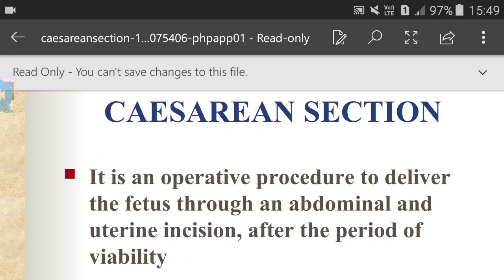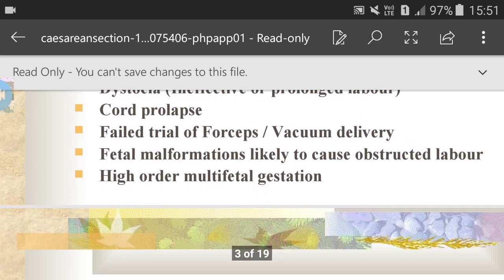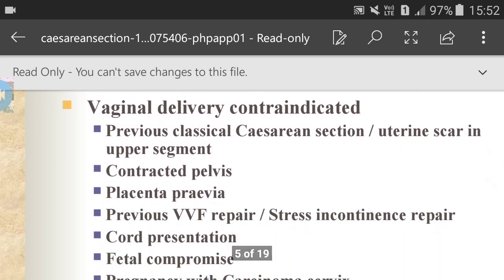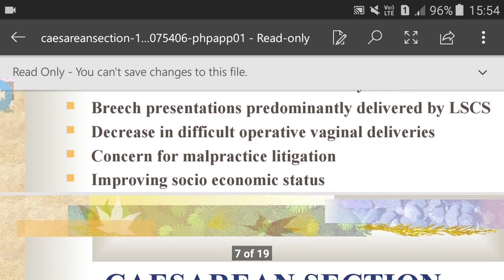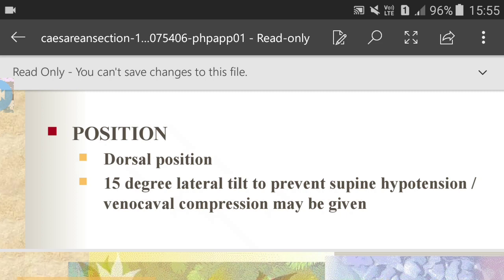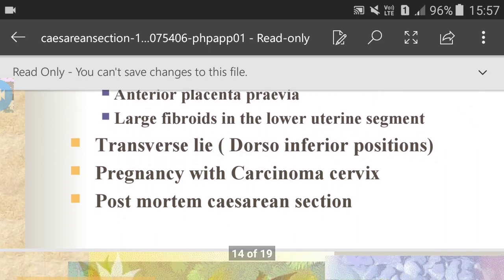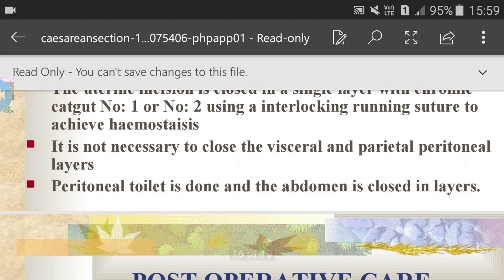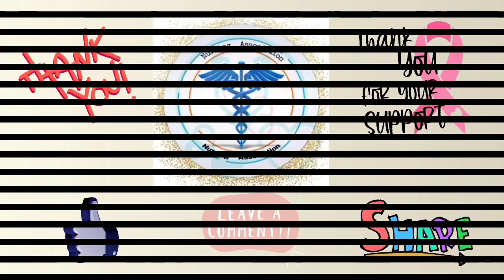Caesarean Section ( C-Section ) | Nursing Lecture.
From- Roseline
Nursing student,
Very Important & Easy to Remember, Easy Notes For you all !